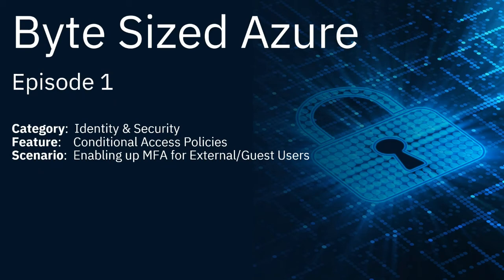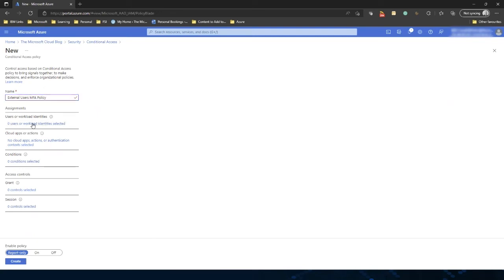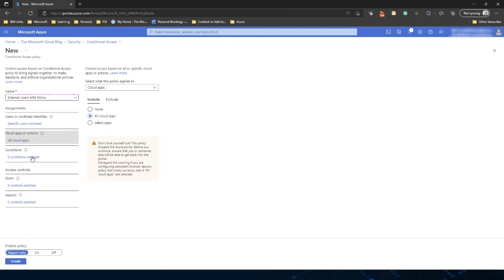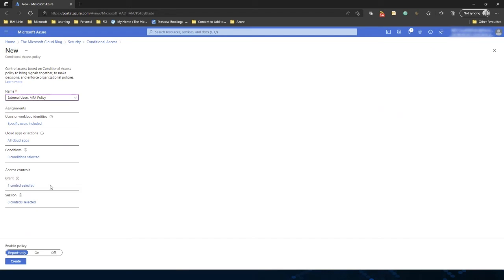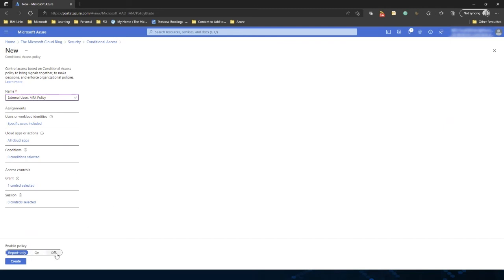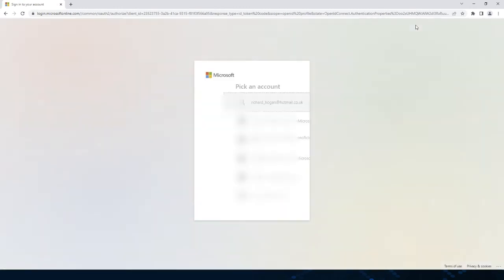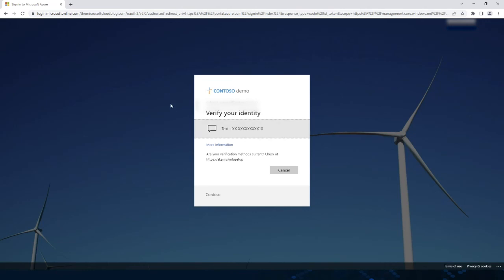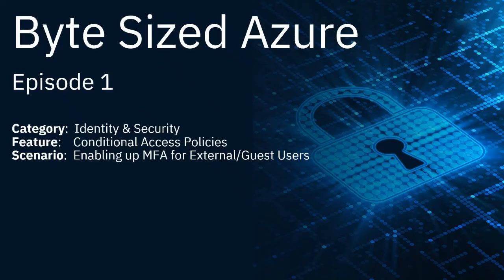Creating a Conditional Access Policy to Enforce MFA for Guest/External Users | Byte Sized Azure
Quick, bite-sized video giving a brief overview of Conditional Access Policies in Azure AD and a walkthrough demonstrating how to use Conditional Access Policies to force external or guest users to complete a second-factor authentication before accessing Azure services.